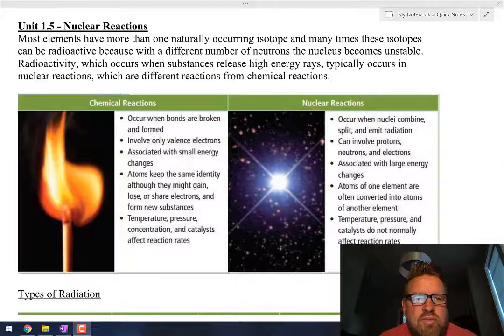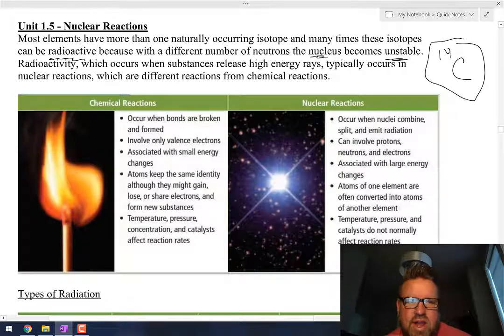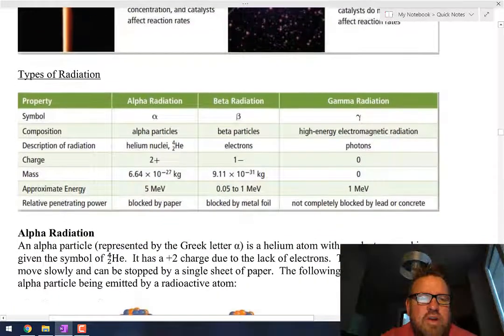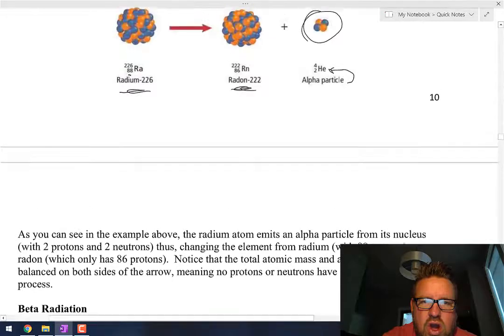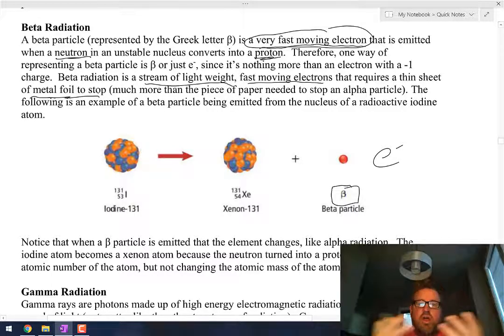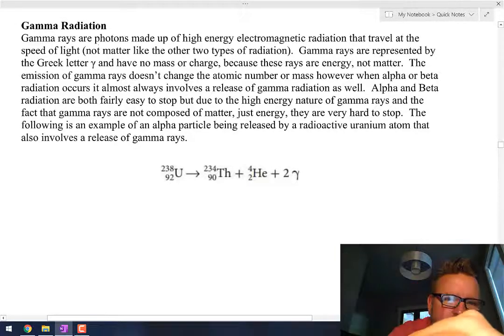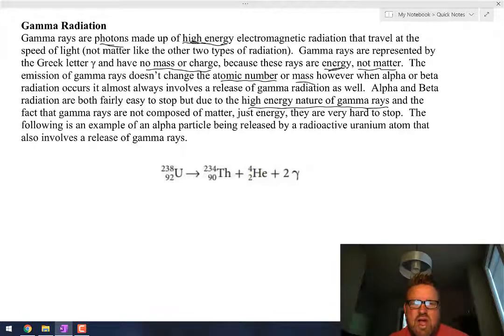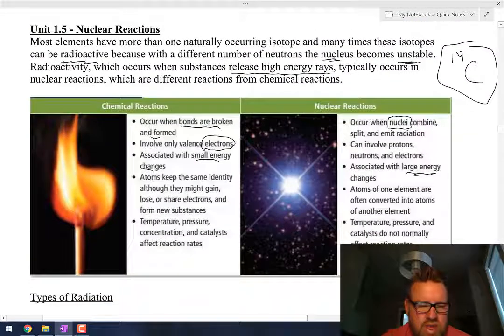Unit 1 Lesson 1.5 - Nuclear decay and radiation introduction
Nuclear decay and radiation introduction